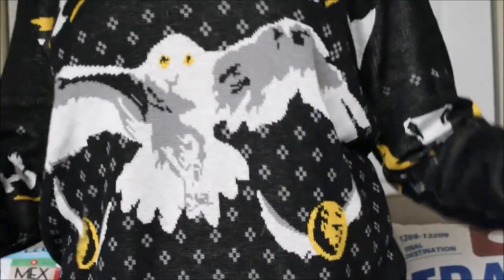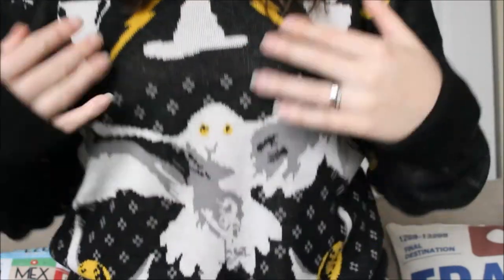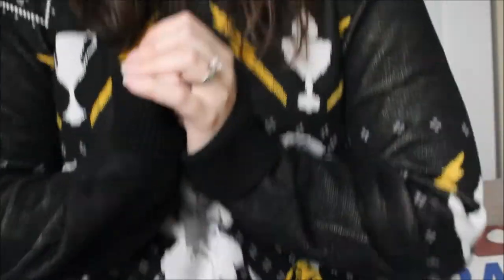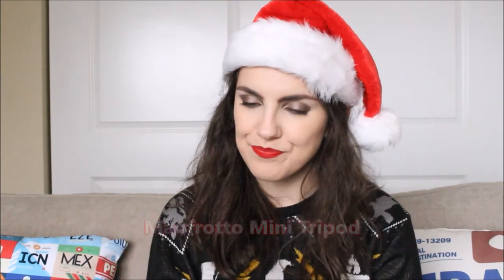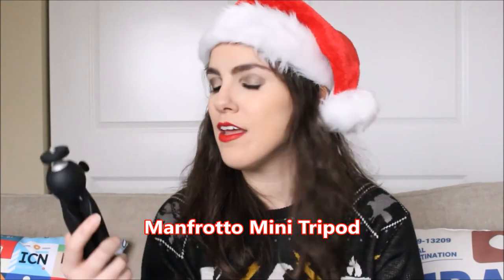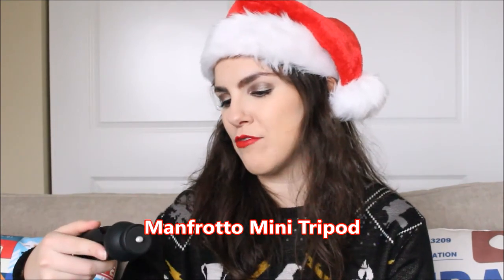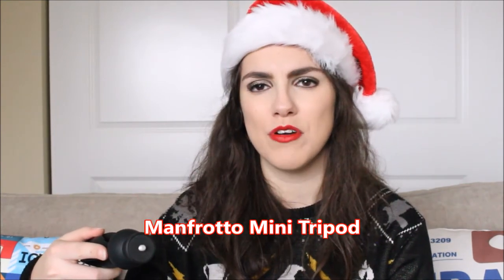Holiday Gift Guide For Travelers 2016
Products Mentioned In This Video:
Vagabonding: An Uncommon Guide to the Art of Long-Term Travel By Rolf Potts

Nite Ize Reusable Gear Ties

Fotasy MC SD12 Memory Card Case

Case Logic DSLR/Laptop Backpack

Marmot Pre-Cip Softshell Jacket